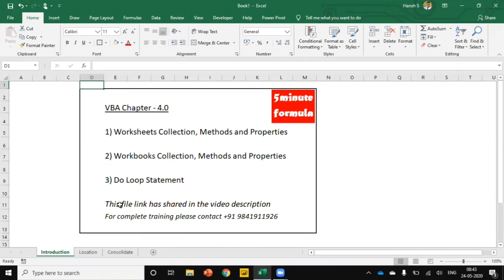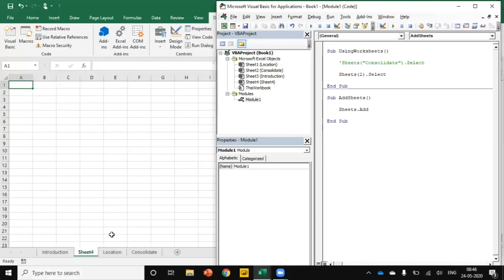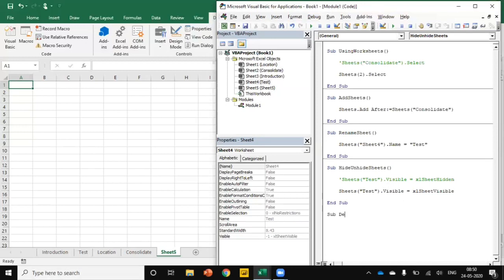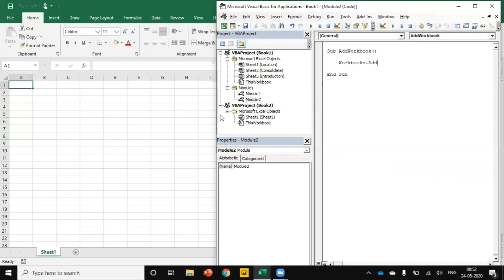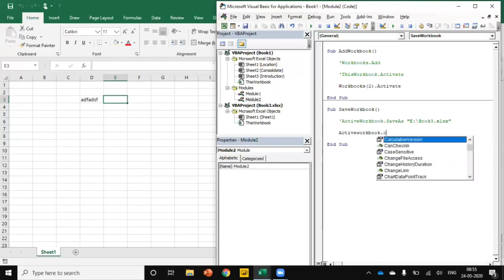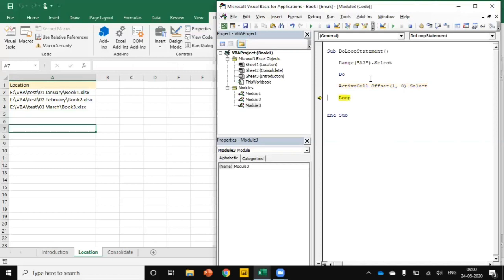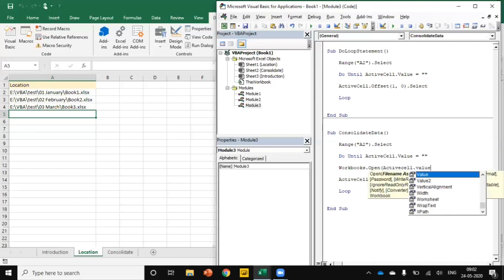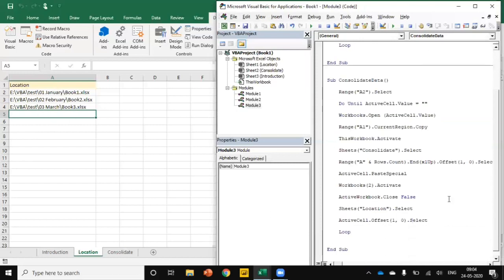Consolidate multiple Excel files from different location - Chapter 4.0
In this video, I'll explain how to use worksheet methods and properties.

Next I'll show you how to add or open a workbook and save the excel file.

Finally I'll write a VBA to consolidate all the excel files from different location.

Download this video file in the below link